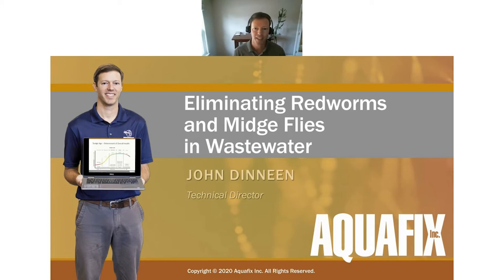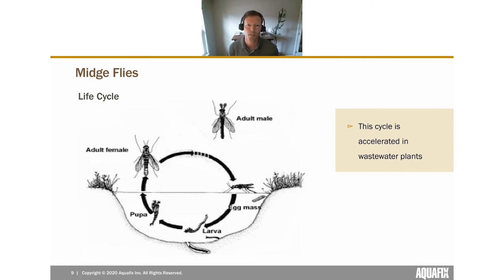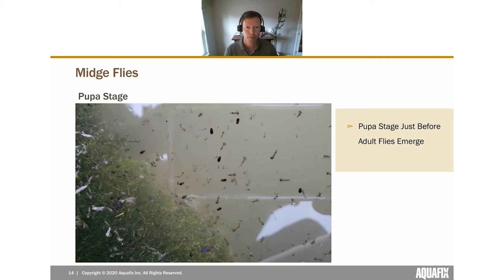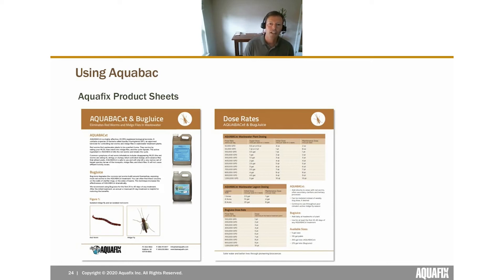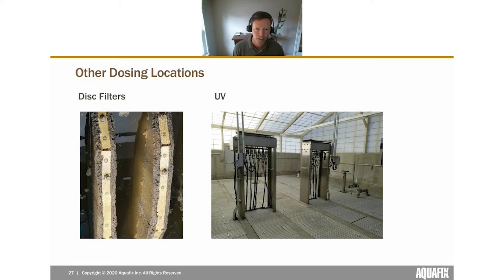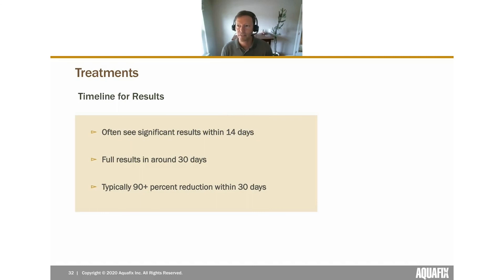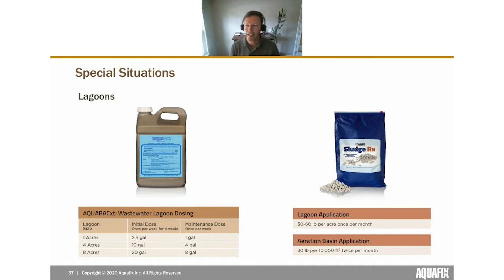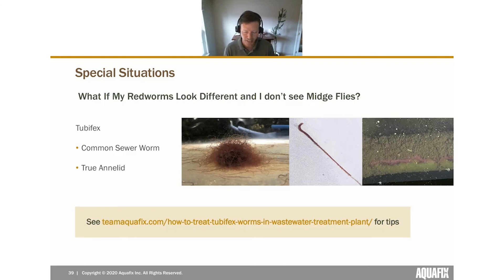Wastewater Midge Flies: Kill Them Dead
Learn how to Eliminate this common wastewater pest.

Introduction: 0:07
What are redworms, and why do we care: 2:56
How BTI bio-larvacide works: 11:35
Treatment recommendations: 16:27
Companion products: 25:14
Special situations: 31:28
Q&A: 37:44